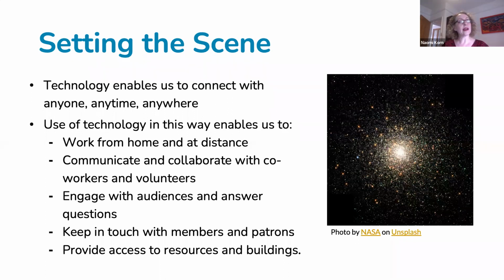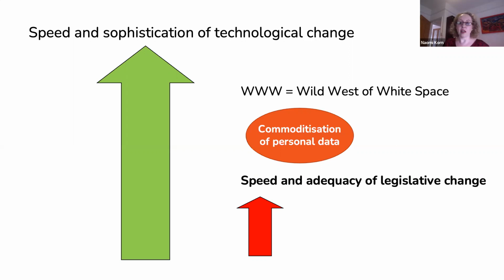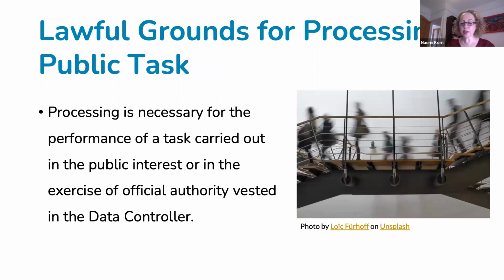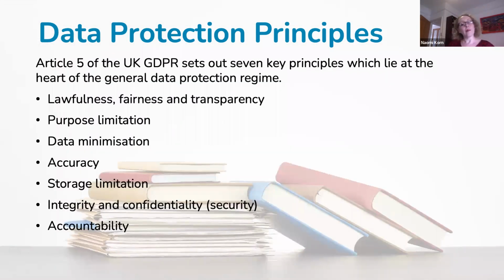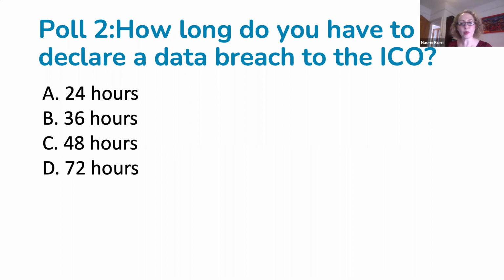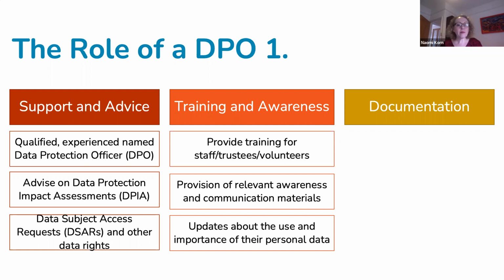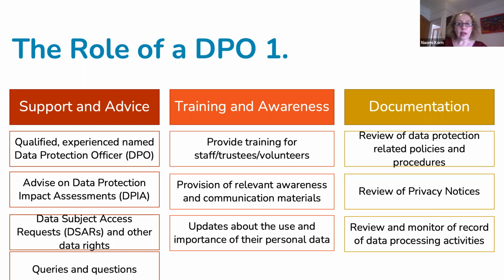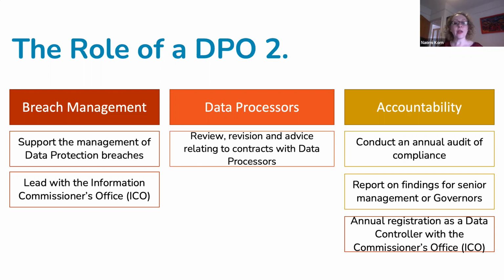What is a Data Protection Officer, and why does your organisation need one?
The changes to the Data Protection legislation (as outlined in the Data Protection Act 2018 and the UK GDPR (General Data Protection Regulation) have increased the responsibilities of those processing personal data, as well as the rights of those who personal data is being processed. An organisational Data Protection Officer is an essential role within an organisation.

This webinar is vital for anyone who needs to know more about a Data Protection Officer, what they should be doing, why and how they can support data protection compliance across your organisation.